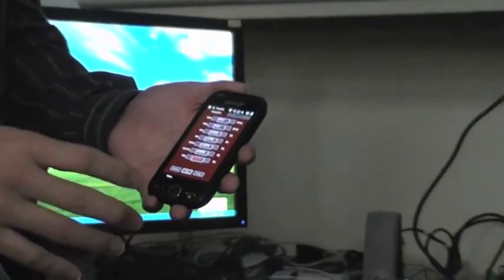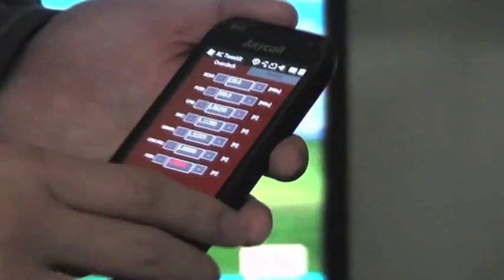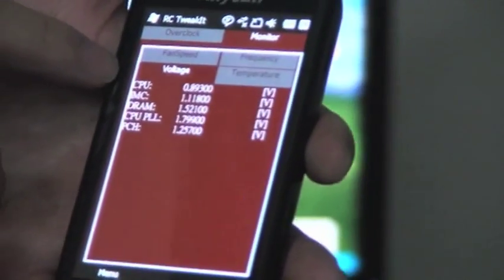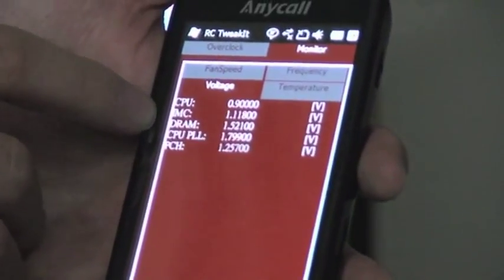Techinstyle.tv - ASUS ROG lab exclusive: RC Bluetooth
ASUS Republic Of Gamers team lead Kris Huang demonstrates to Techinstyle.tv raising the CPU bus speed in real-time wirelessly via a Bluetooth-enabled smartphone.